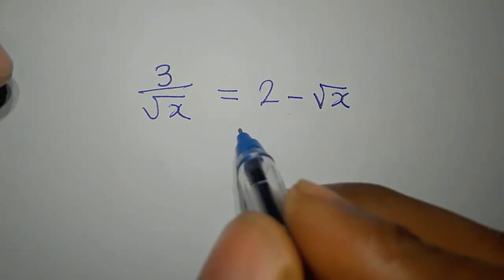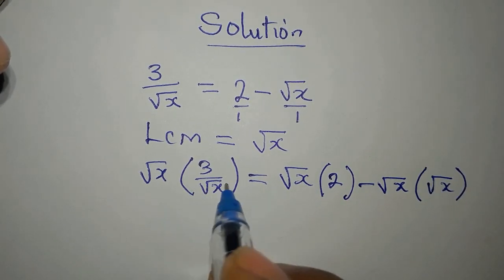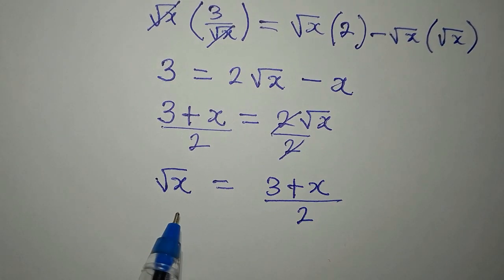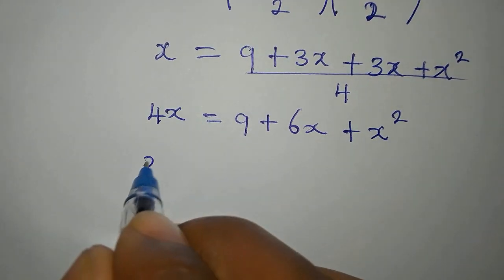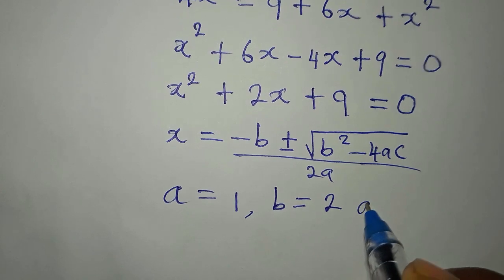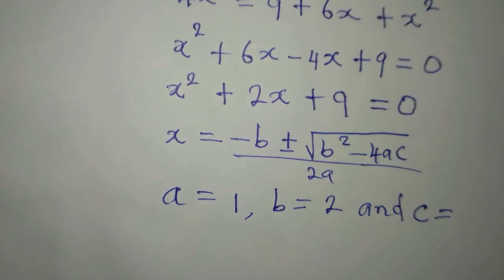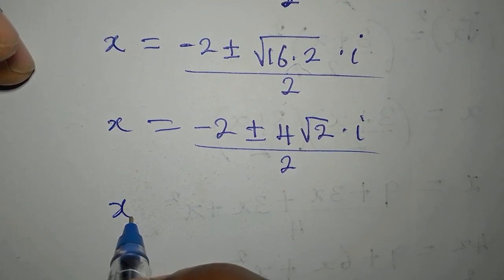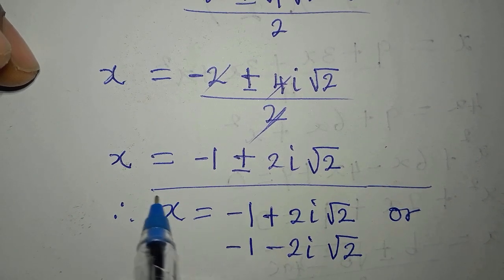Germany | Can You Solve This? | Math Olympiad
This is beautifully